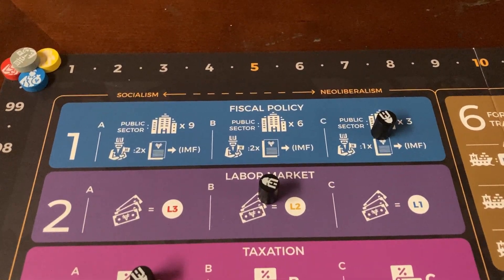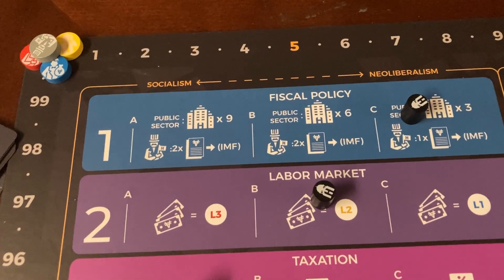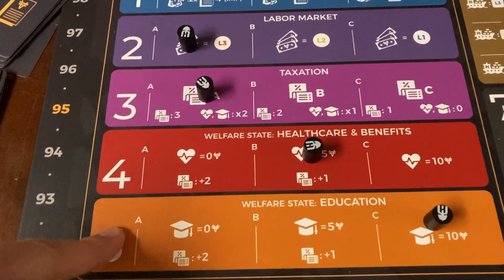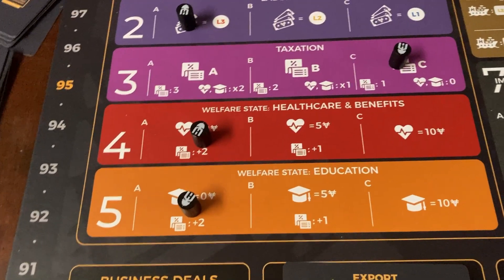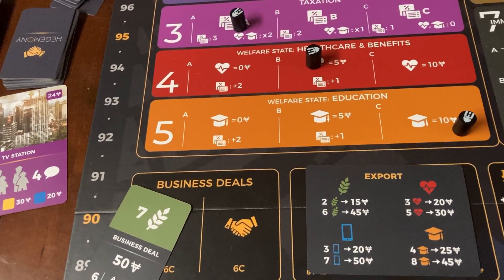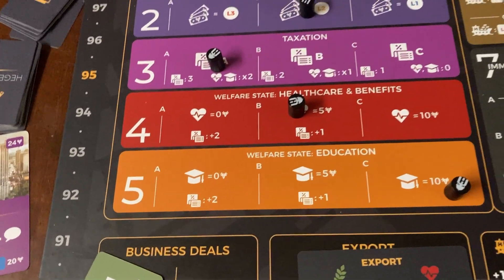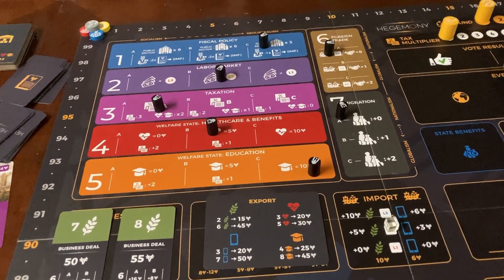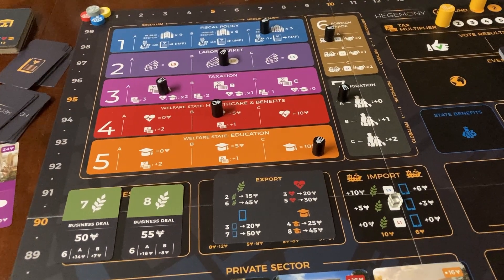Hegemony Policy Table and Election Strategy for Capitalist, Middle Class, and Working Class (UPDATE)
This video is an UPDATED sixth in a series of rule videos about Hegemony: Lead Your Class to Victory.   It will cover the seven policies of the Policy Table as well as strategies that I use when considering what bills to propose with the Capitalist, Middle Class, and Working Class factions.  Other videos cover general rules as well as the four individual factions.

Chapters:
0:00 Introduction
0:30 Policy 1: Fiscal Policy
5:45 Policy 2: Labor Market
8:14 Policy 3: Taxation
13:29 Policy 4: Welfare State: Healthcare and Benefits
16:09 Policy 5: Welfare State: Education
19:44 Policy 6: Foreign Policy
22:53 NOTE on Business Deals: if the purchased goods are placed on Free Trade for storage, you do NOT need to pay a tariff.
24:12 Policy 7: Immigration